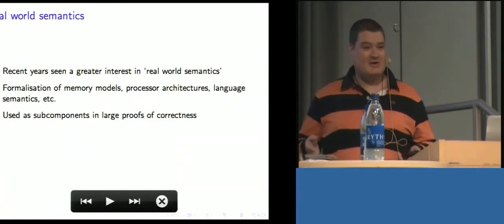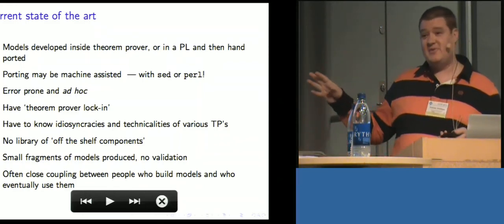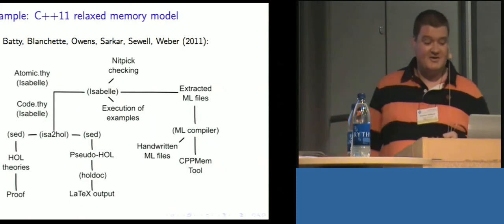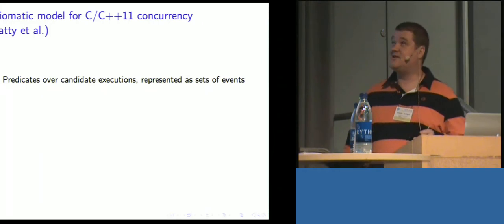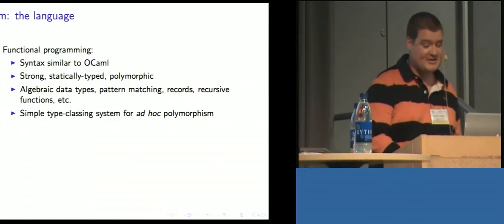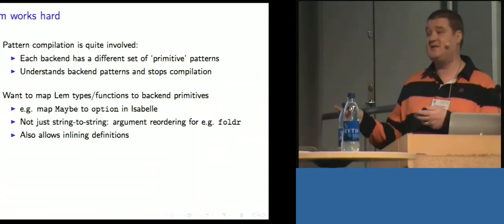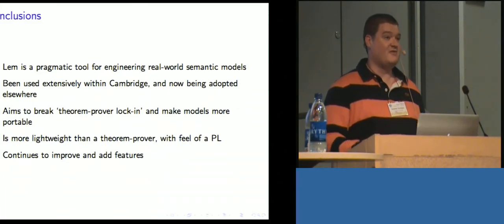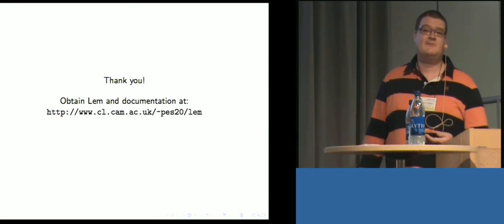ICFP 2014: Lem: Reusable Engineering of Real-World Semantics - Dominic P. Mulligan